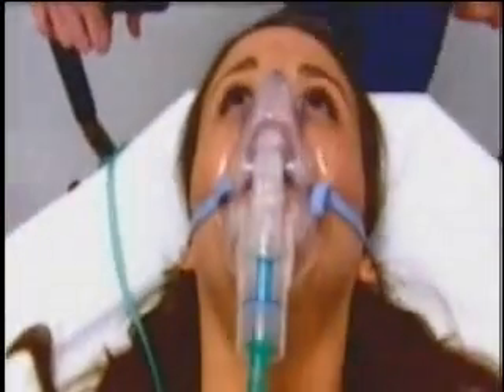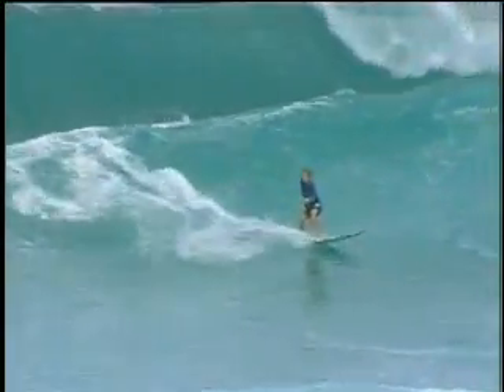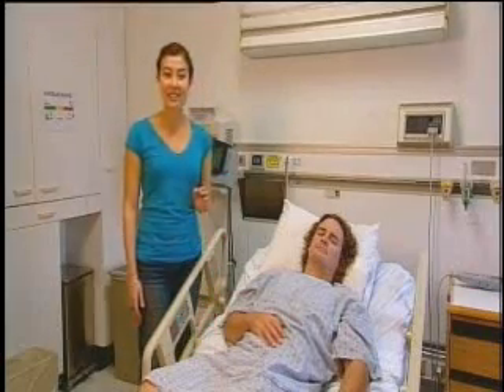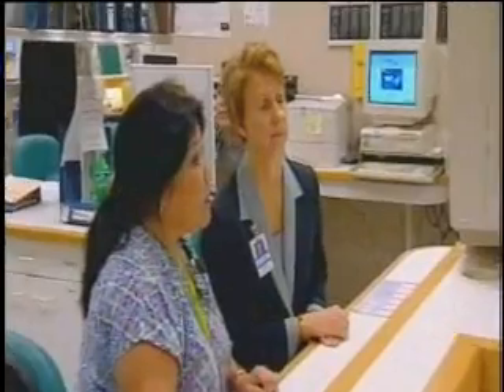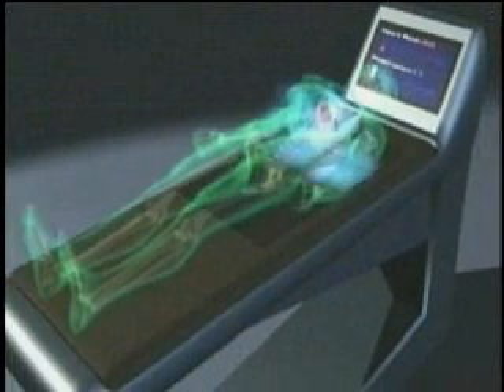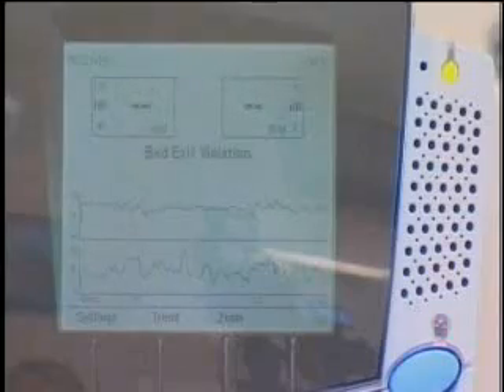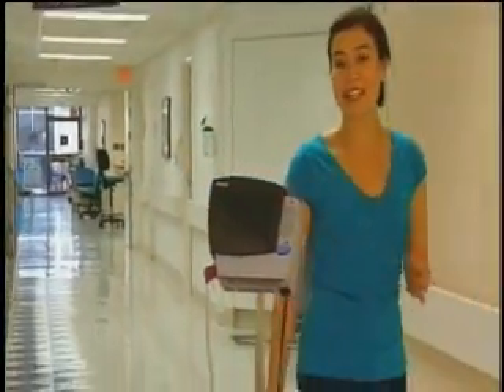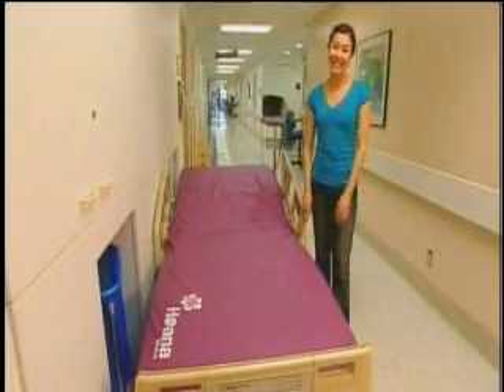Oceanit on Discovery Channel: Beyond Tomorrow | Hoana LifeBed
A Beyond Tomorrow segment of Hoana's LifeBed, LG1.

Track heart and respiratory rates without touching the patient. A product by Hoana Medical, a spinoff from Oceanit, the LifeBed patient vigilance system provides a simple but highly effective solution for continuous observation of patient conditions. Unlike conventional monitoring systems that require attaching electrodes, cuffs, or sensors to the patient, no physical contact or connections are needed with the Hoana LifeBed system.

for more information.